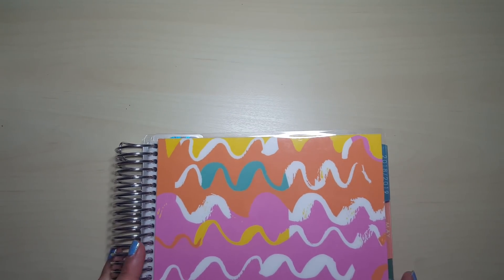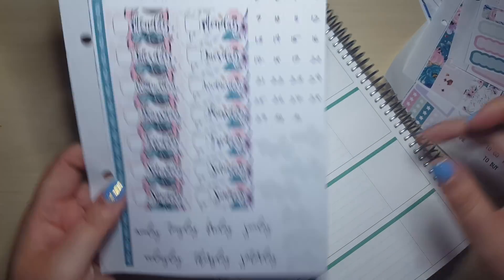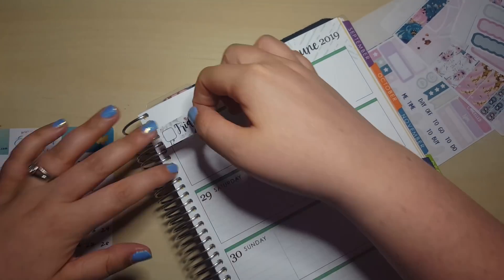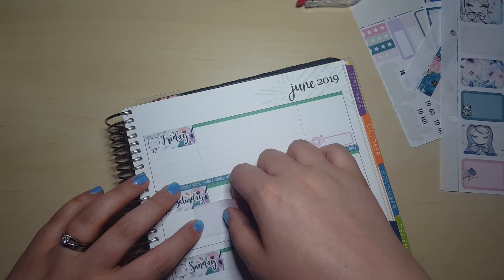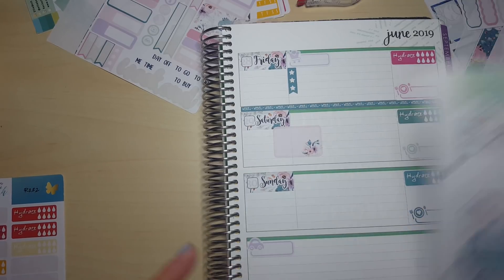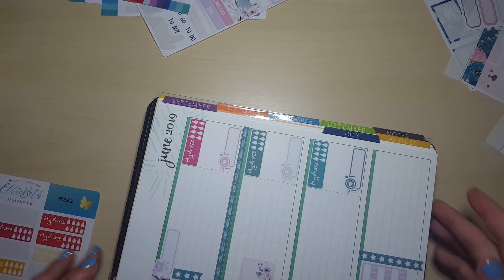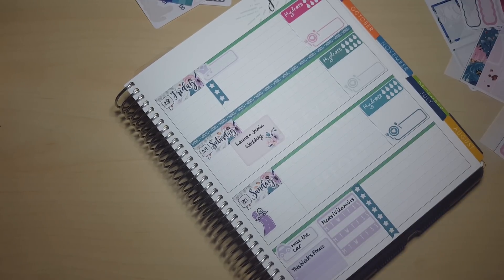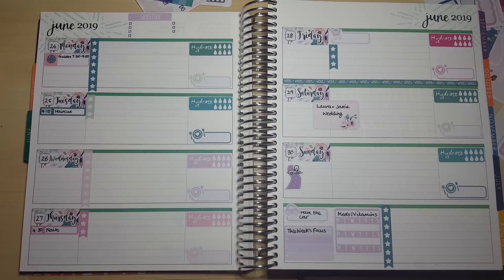I've got a planner itch! Horizontal PWM and planner chat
In this video, I am sharing with you a plan with me in my Erin Condren Horizontal. There is a bit of a general chat at the beginning filling you in on how/why I'm using this at the moment.

I use a range of functional stickers and stickers from the Beautiful collection by Elliebeth Designs UK. I also use a Hobonichi stencil which I got from Etsy.